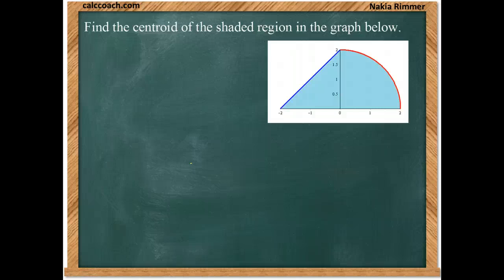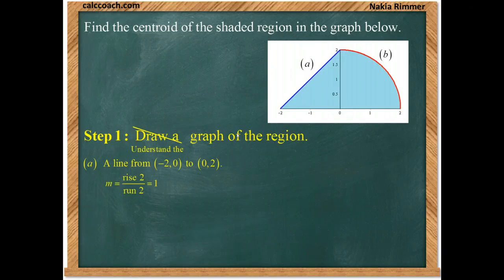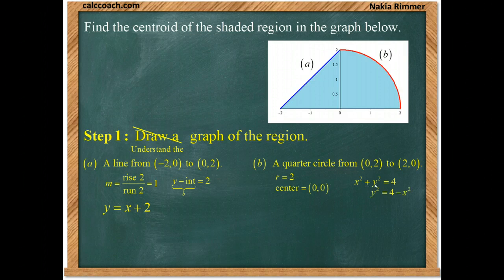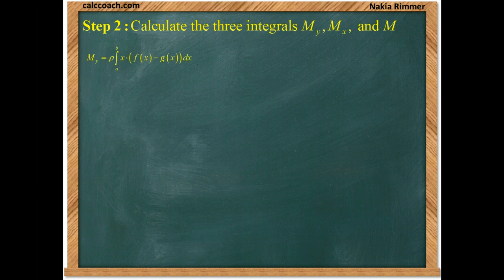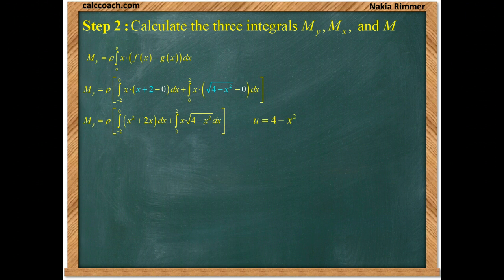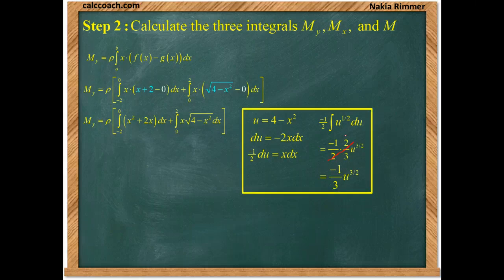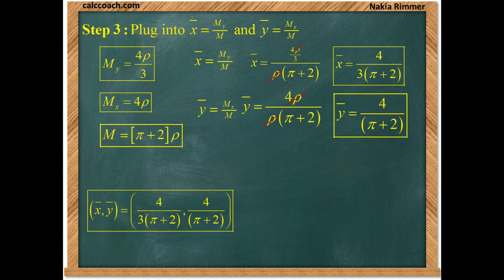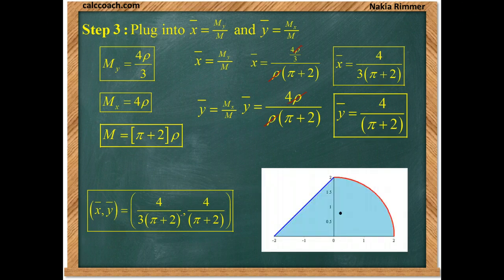Integration Applications: Center of Mass Example 2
Find the center of mass (centroid) of a region in the xy plane.